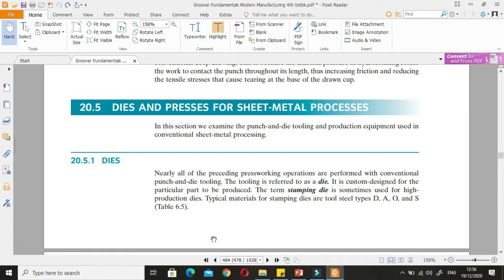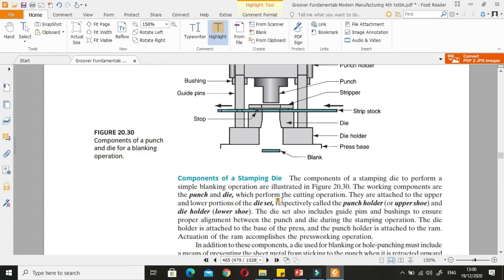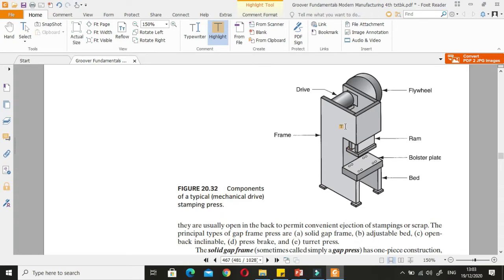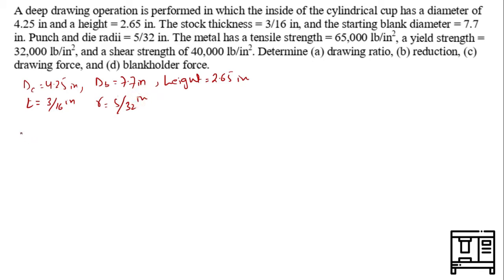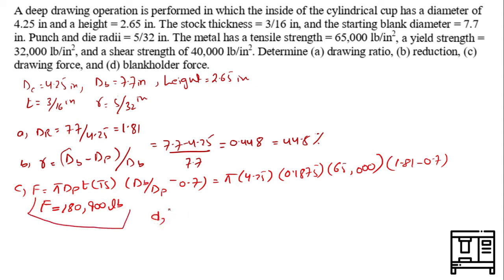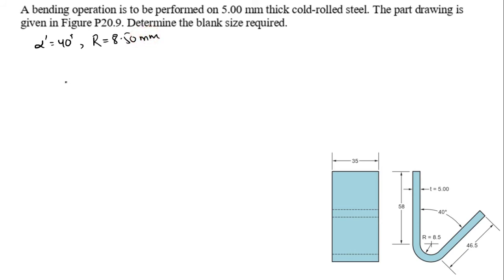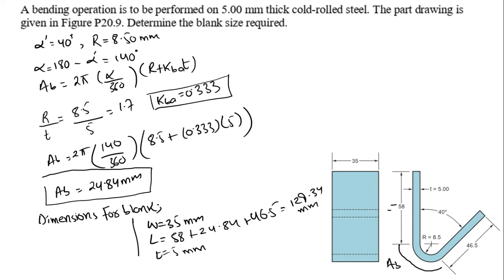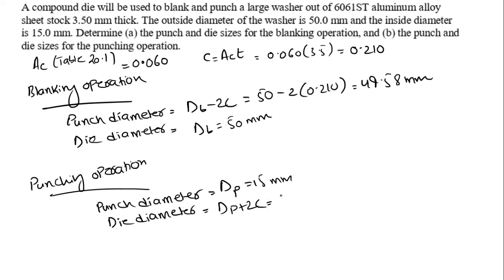December 27, 2020